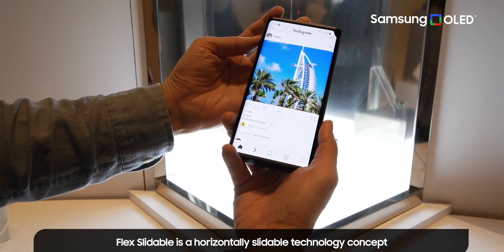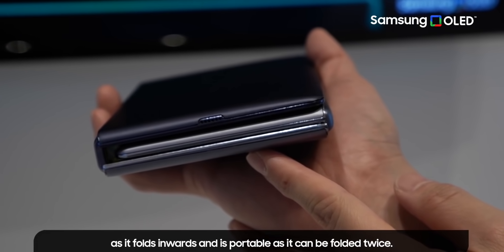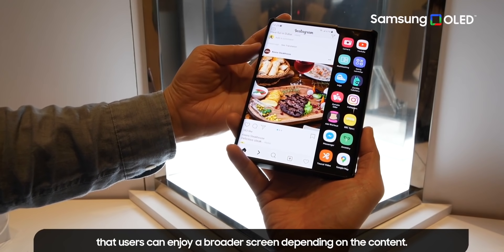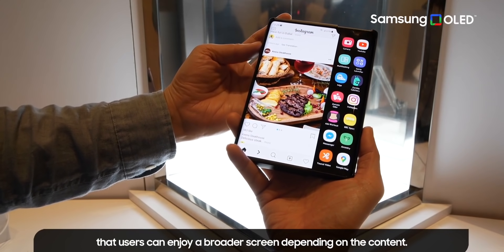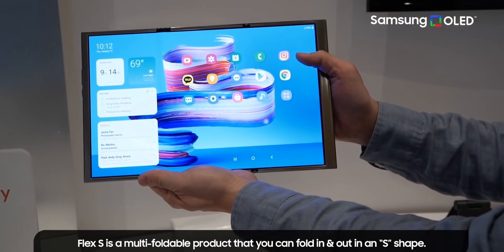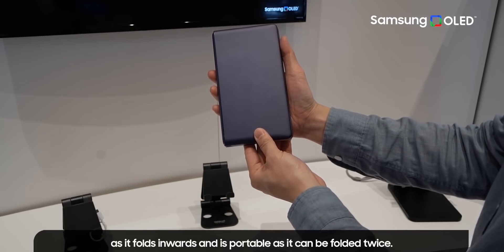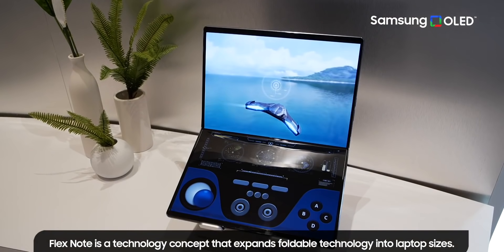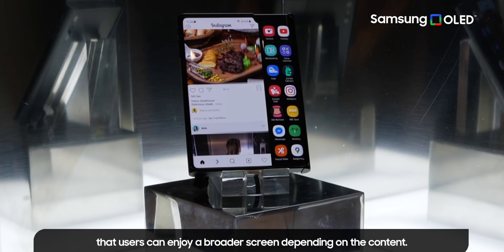Samsung's Rollable Phone - Hands On Video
Samsung's rollable smartphone aka slidable phone from Samsung has been revealed in a hands on video by Samsung Display. Note that this is a prototype unit revealed by Samsung's subsidiary Samsung display and the final retail handset may differ. Also, Samsung has unveiled a range of new OLED panel options giving us a hands on look at what we can expect from the company in the future. Samsung's rollable phone is expected to land in the market next year.